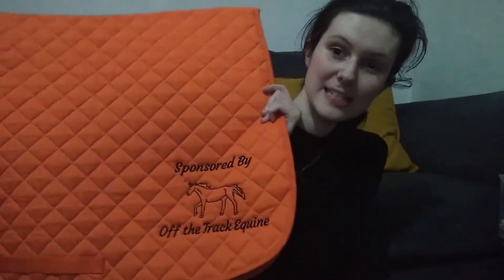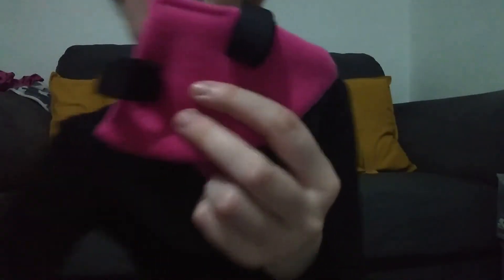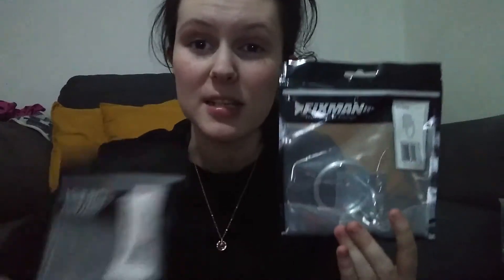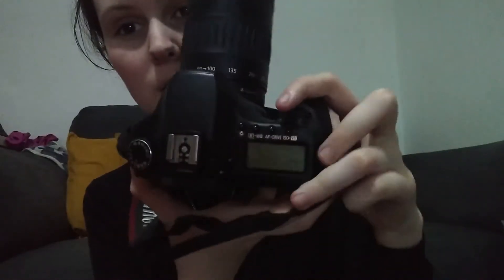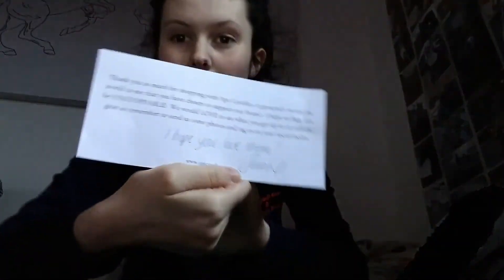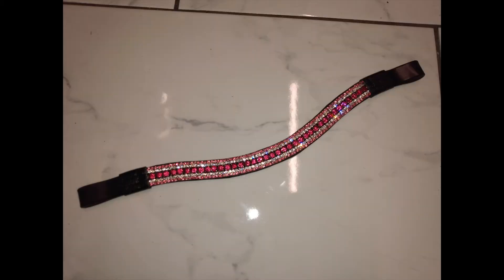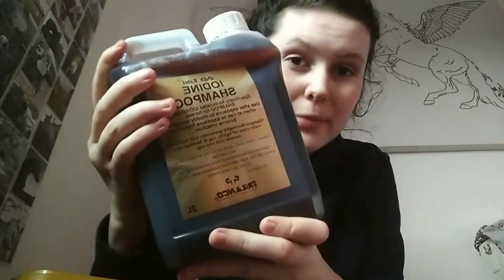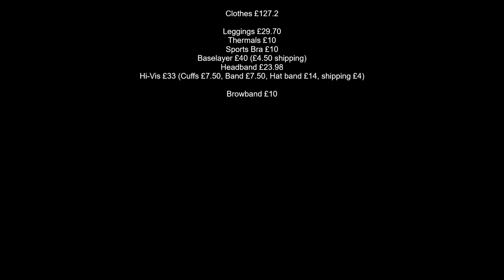Huge Equestrian Haul! Over £350 as I restocked the tack room and kitted myself out with new outfits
Join me as I sort out my ponies with a bunch of new gear. Since returning from uni and having them both full time I realised I was missing some things or things were running low.

This video accounts for most of my February purchases but including my hay, haylage and wormers it totaled £500+

I am not bragging, everything was purchased by me with my own money.